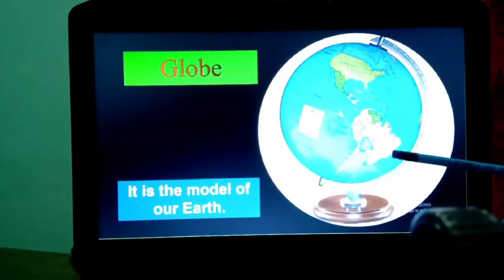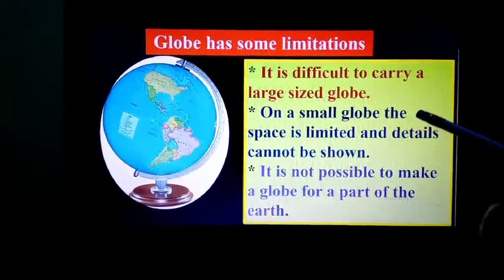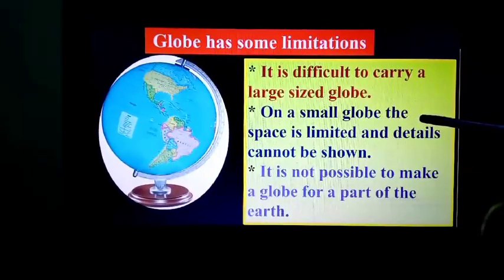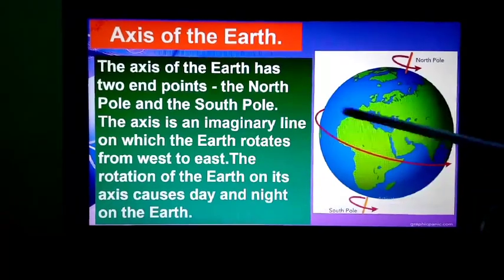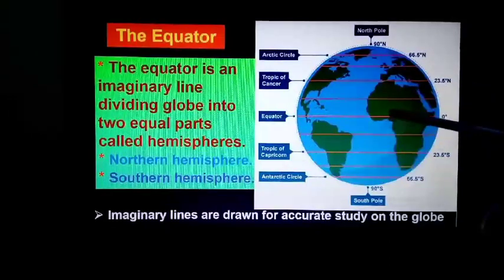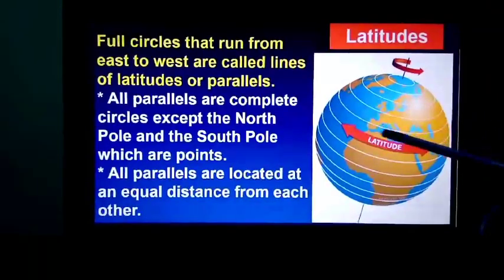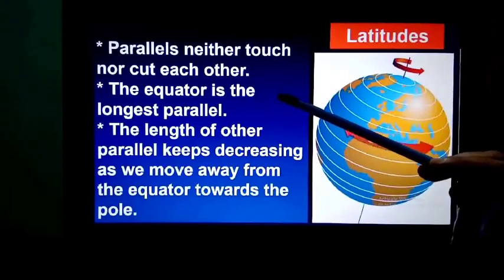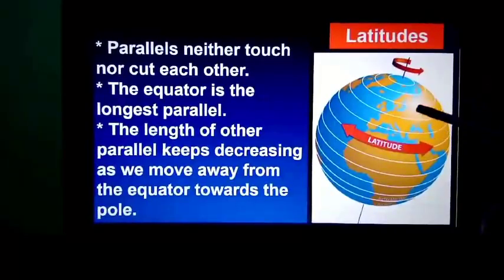Latitude I Globe